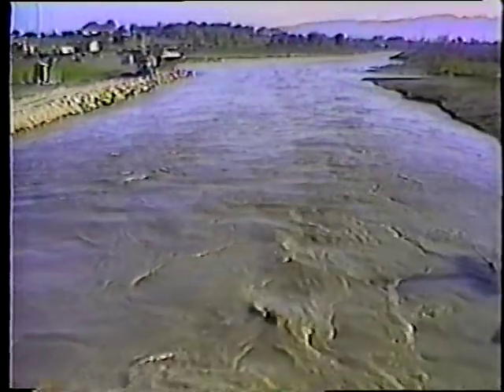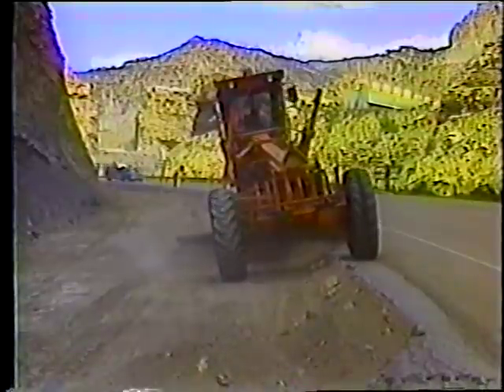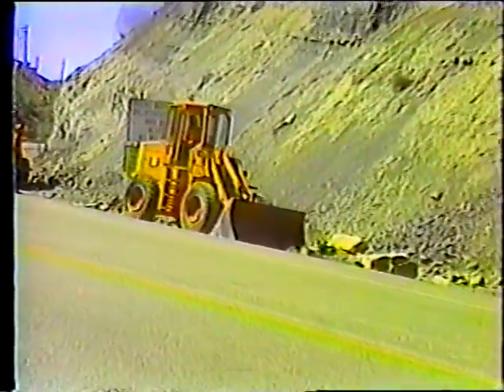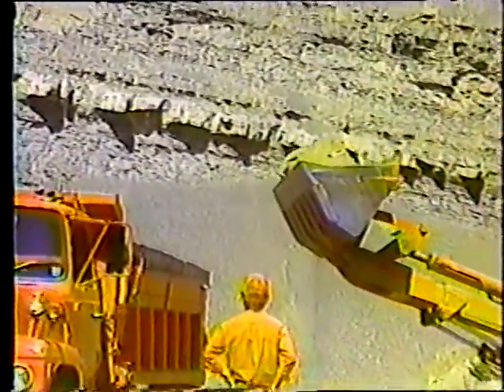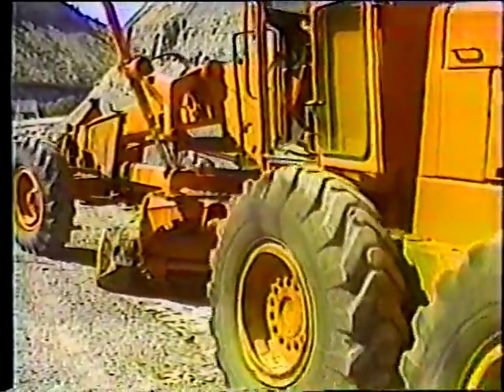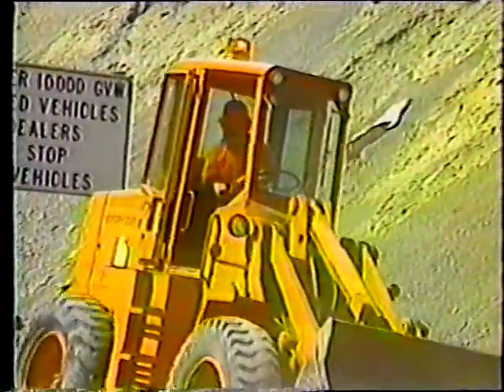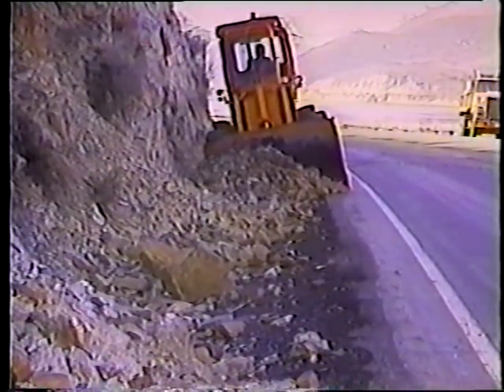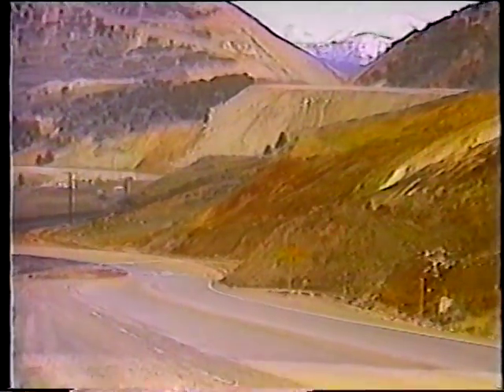Limpieza de Cunetas y Reparacion de Derrumbes Menores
Limpieza de Cunetas y Reparacion de Derrumbes Menores - Utah Department of Transportation   - Video VH-252 - Cleaning Cut Ditch and Removing Minor Slides. This Spanish-language video demonstrates cleaning cut ditch and removing minor slides in several steps: setting up traffic control, piling up excess material with heavy equipment, loading trucks, and cleaning up. Because minor slides involve removing a great deal of material, special attention is paid to maintaining the original grade and backslope of the worksite.